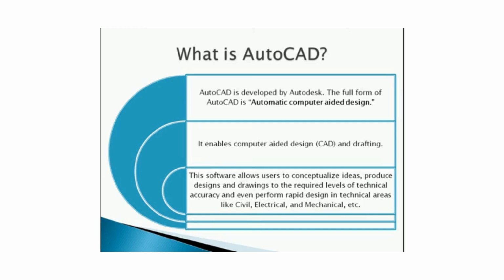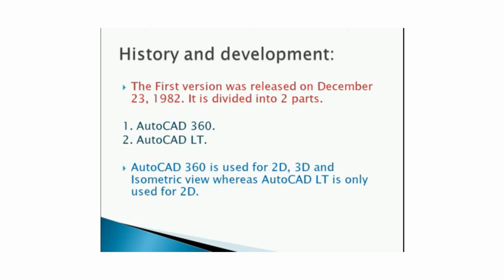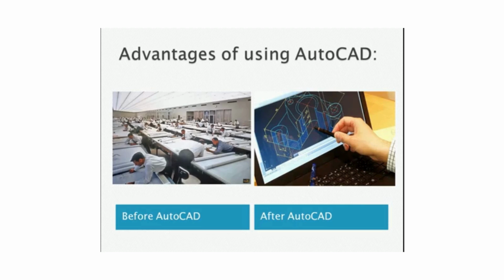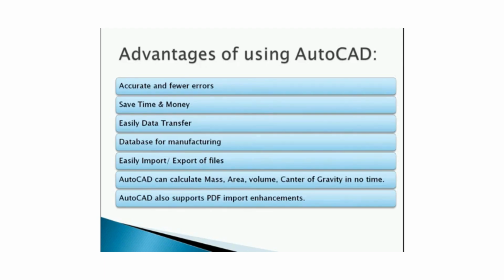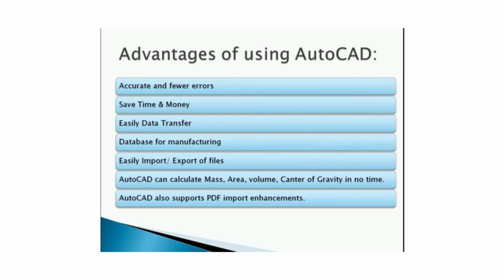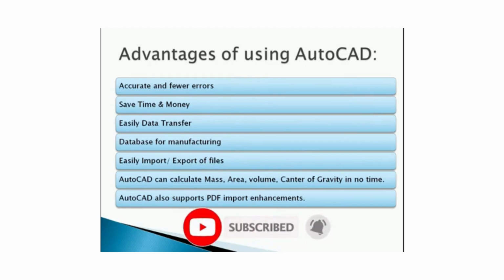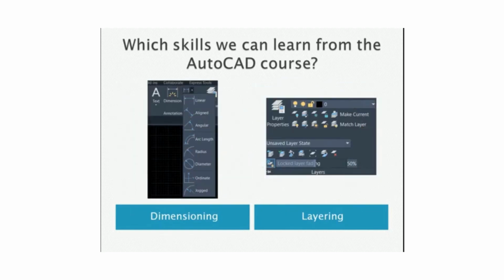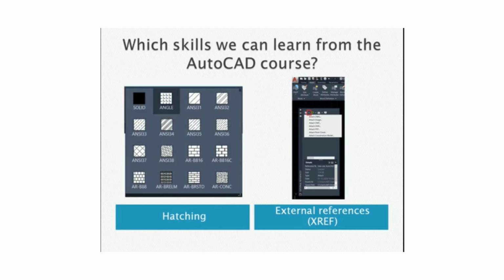Autocad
Our pro program is designed to empower you with the latest skills, tools, and mentorship to excel in the world of technology.